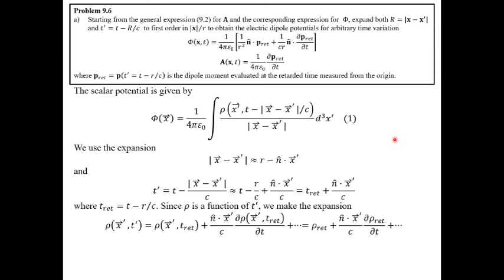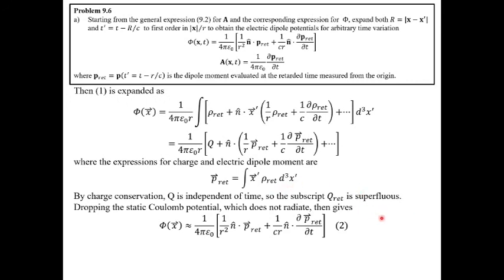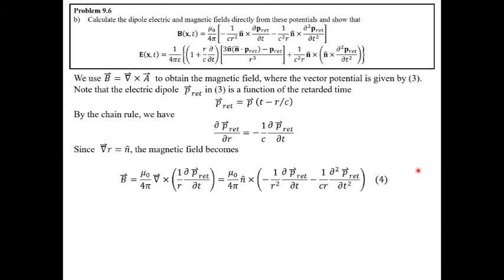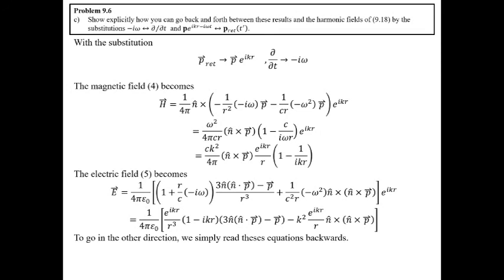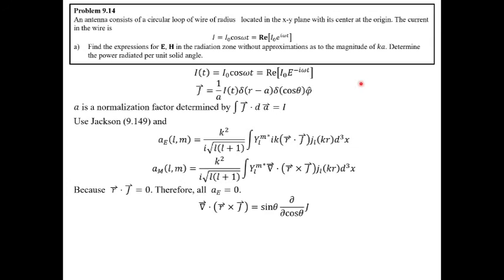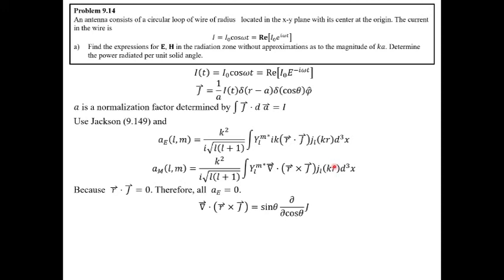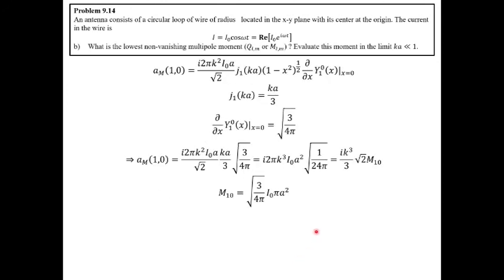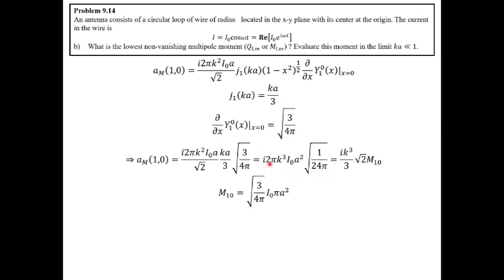ED200409 Probs 6 and 14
ED200409 Probs  9.6 and 9.14